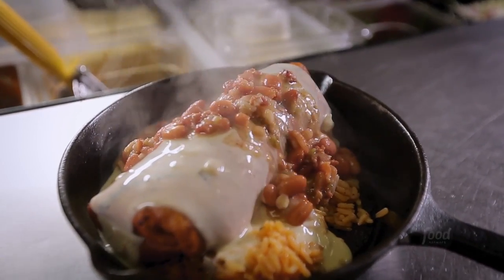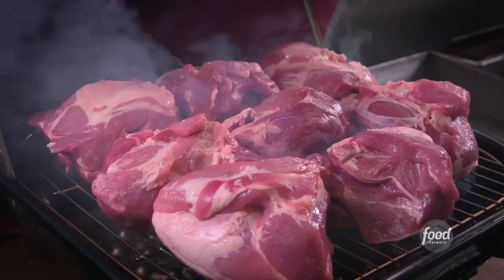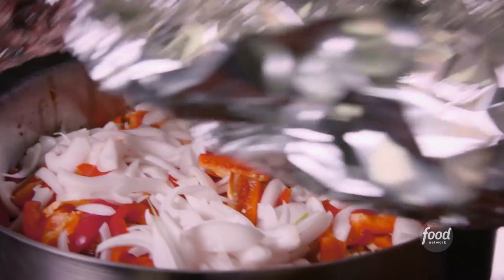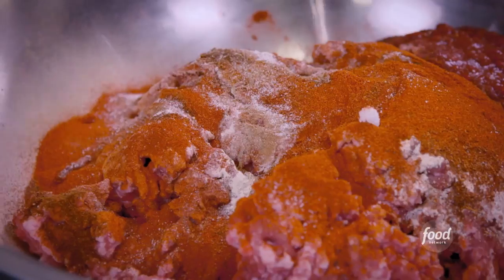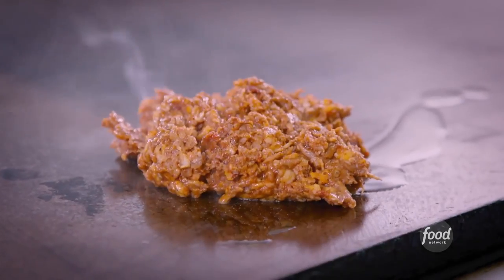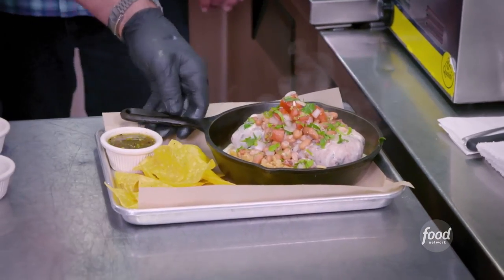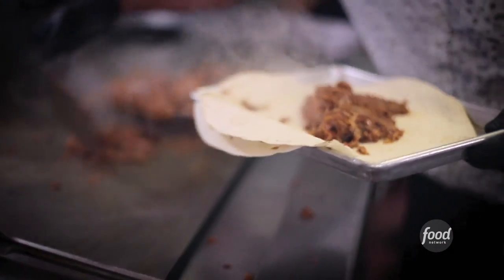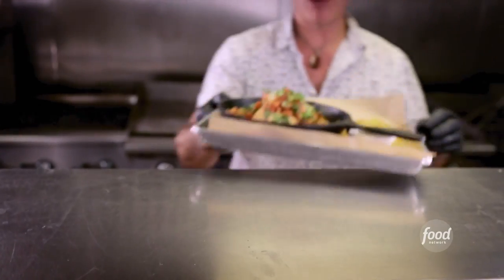Cowboy Junkie Burrito | Diners, Drive-ins and Dives with Guy Fieri | Food Network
It's like Kansas City stuffed into a burrito!